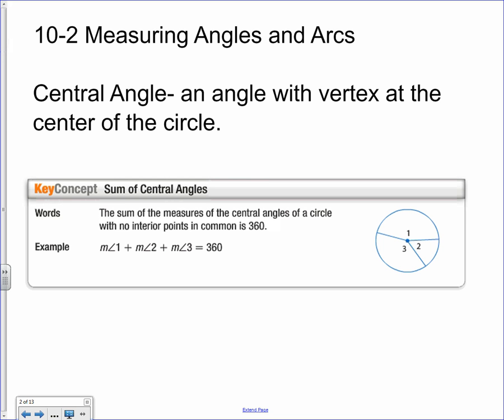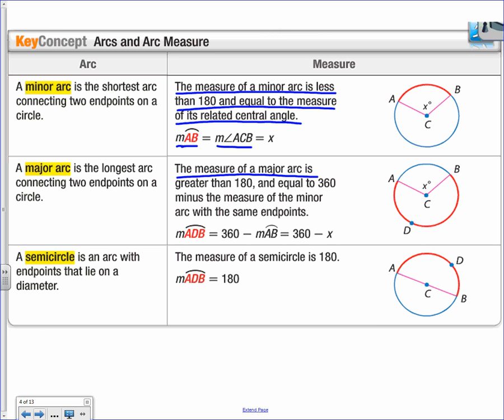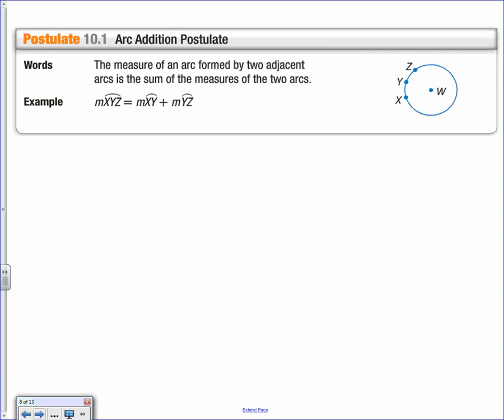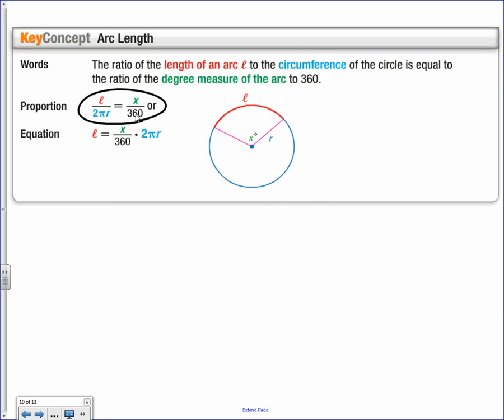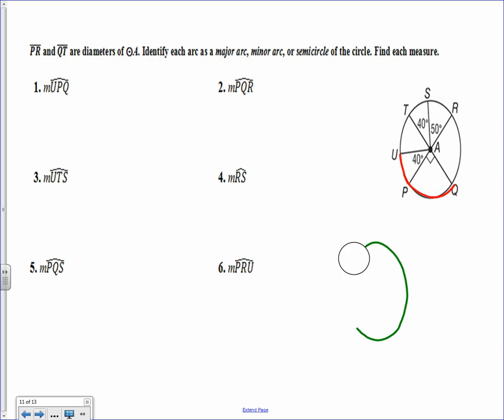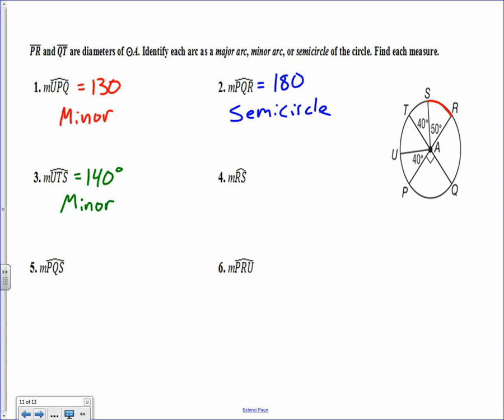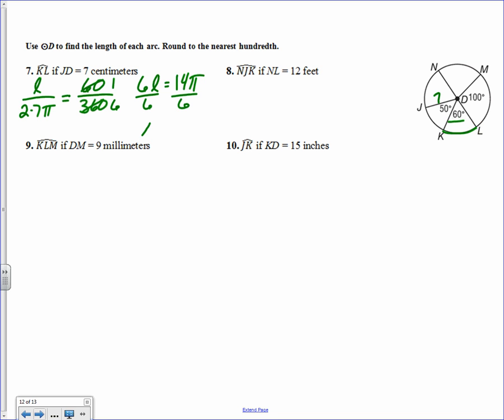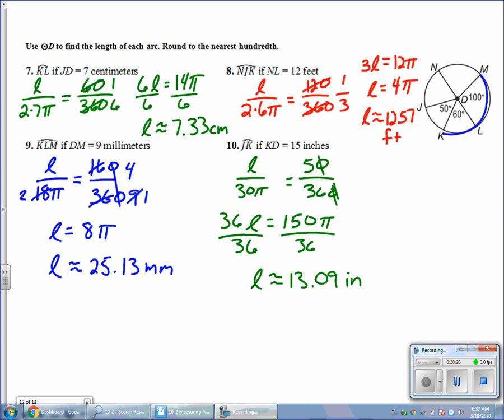9 2 Measuring Angles and Arcs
Lesson on Measuring Angles and Arcs in circles.